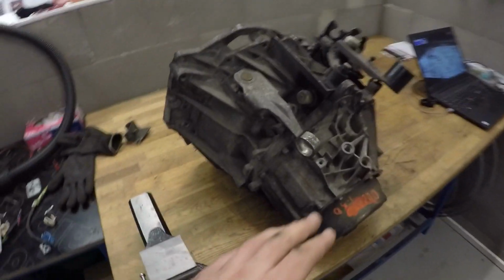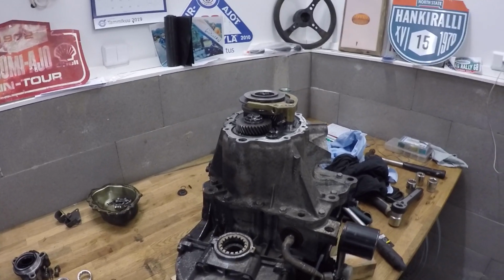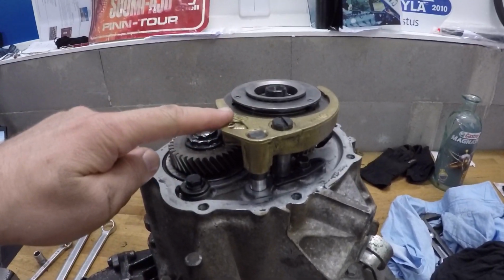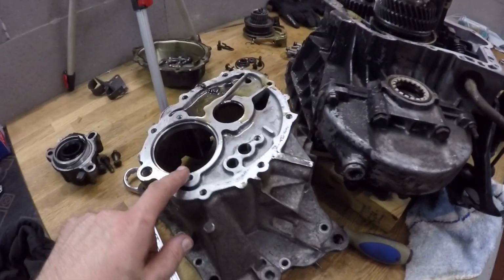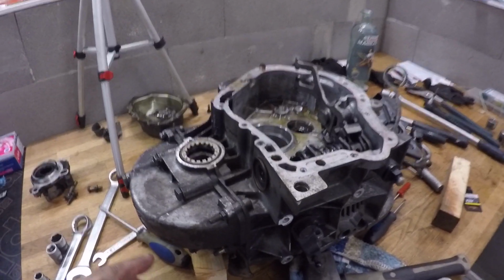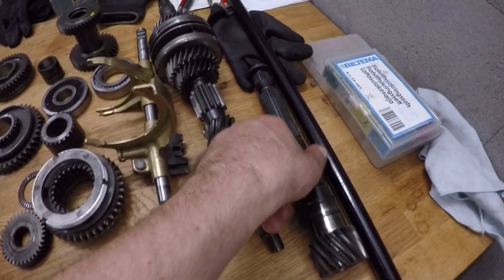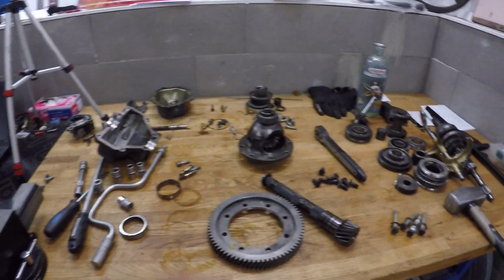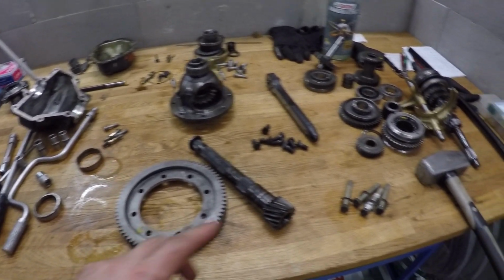Peugeot 205 GTI 1.9 - gear box - strip down - taking into parts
Peugeot 205 GTI 1.9  - gear box - strip down - taking into parts. My friend needed my help and some gearbox parts. Ofcourse I will help. I got the right gearbox and now it's time to take it into parts.

1. Send this video to a friend who may like it or post it in a motorsport group on social media. Sharing is caring. =)

3. Drop a comment on what you want next video to contain.